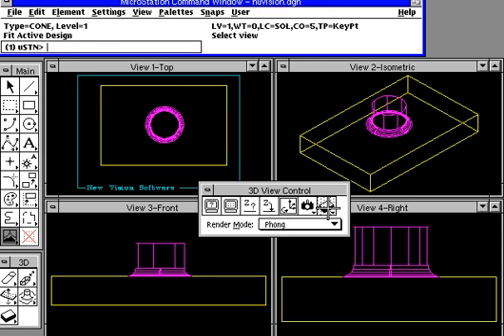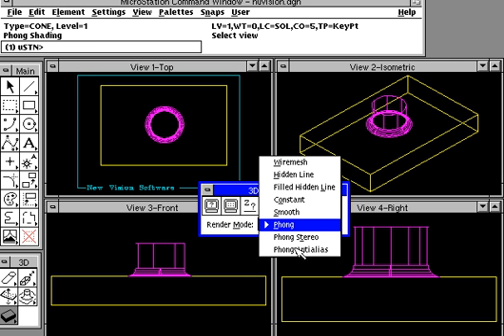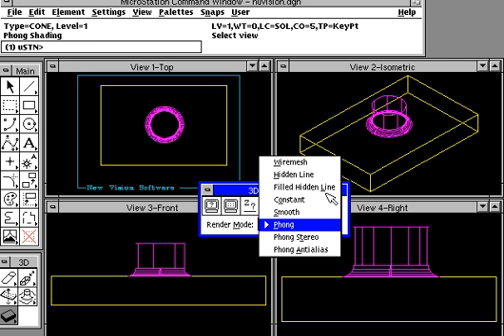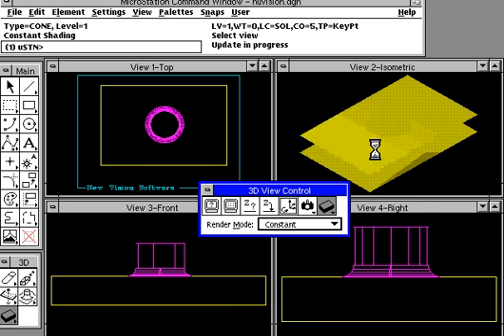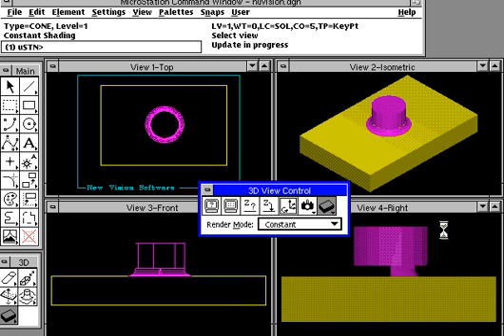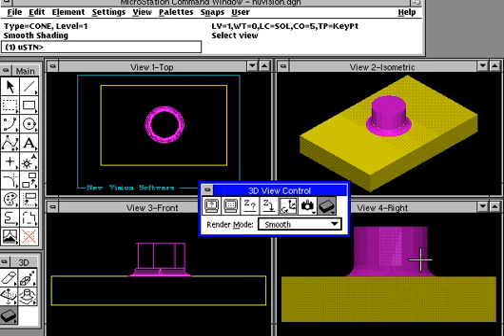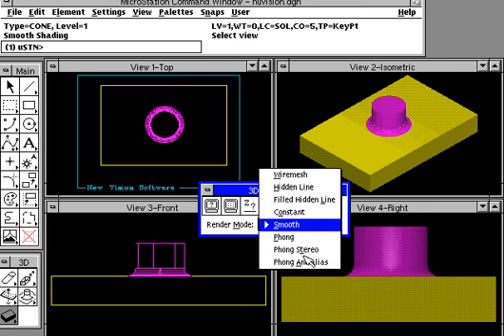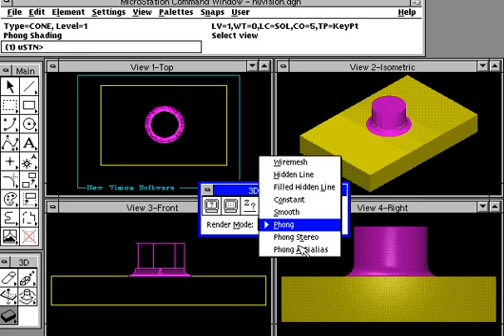2.7 MicroStation v5 3D Shade Commands Phong Constant Smooth